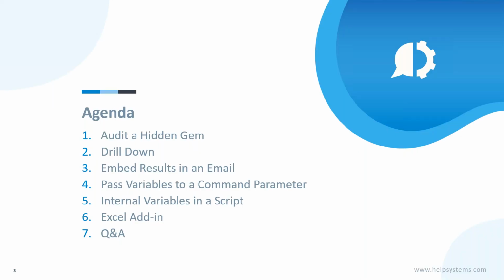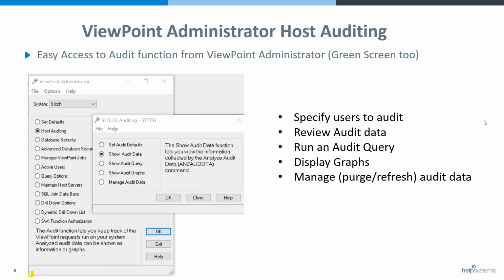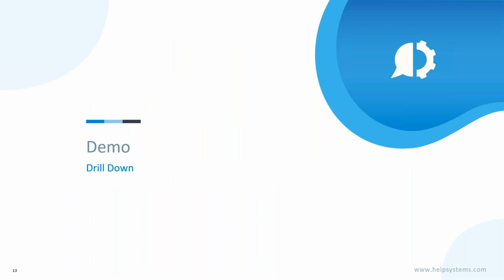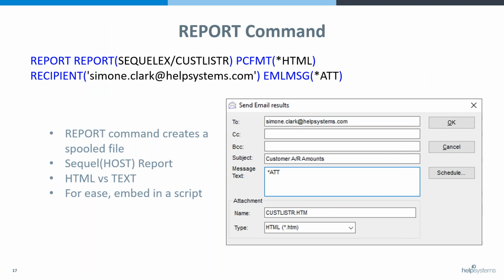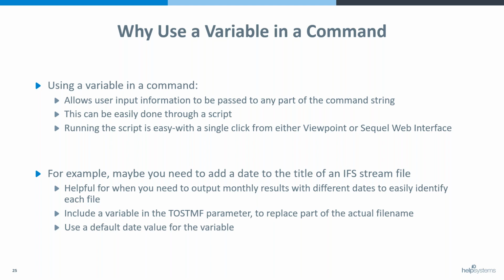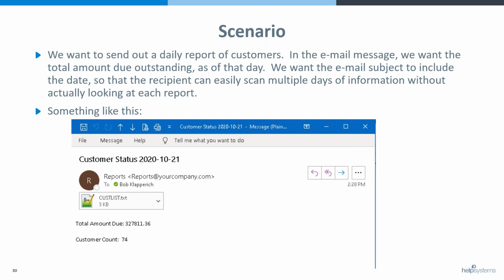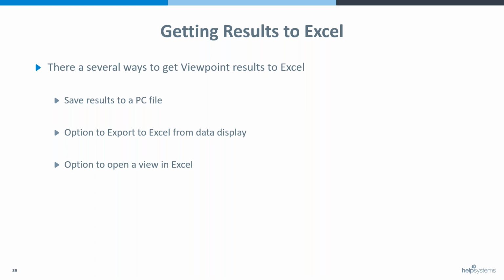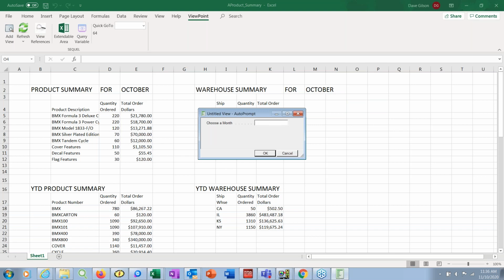Sequel | Ask the Sequel Experts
Do more with Sequel.

Have a pressing Sequel question? Or just want to make sure that you’re getting the most out of the tools that you have available to you? Our experts have the answers!

Watch this virtual Q&A session featuring insight from our knowledgeable Sequel support team and questions from users like you. You’ll also hear answers on some of our most frequently asked questions, including:

 - How can I create a file on the IFS and use the current date in the file name?
 - How can I tell who has been using Sequel and which objects are used the most?
 - How can I drill into my data to see more details?

This webinar is a unique, online opportunity to hear how Sequel can empower your company to solve the most complex business intelligence questions.

Watch now!